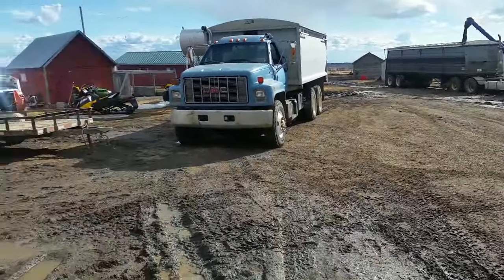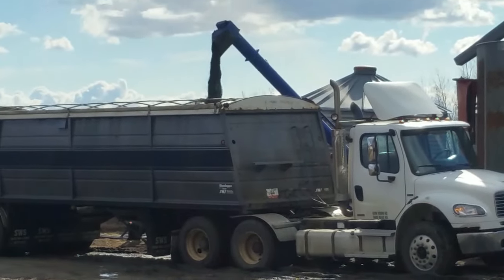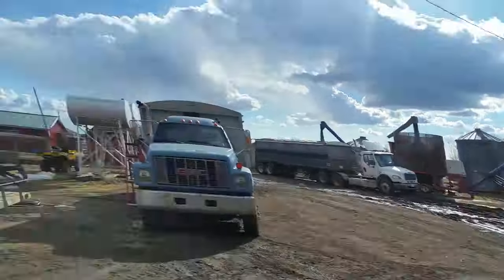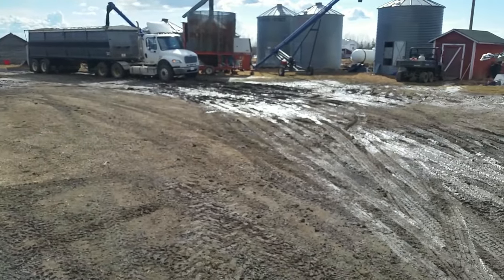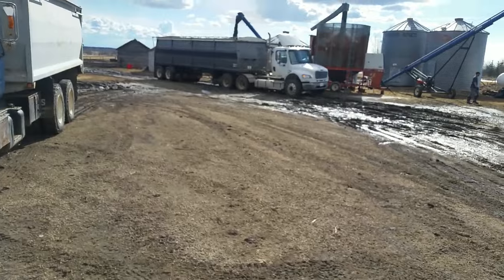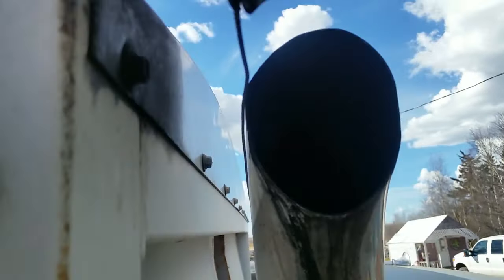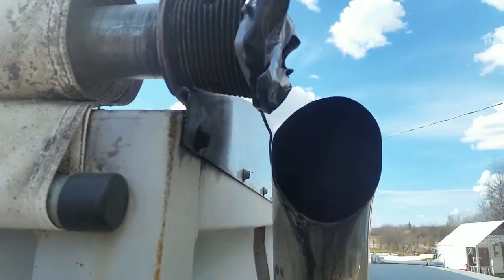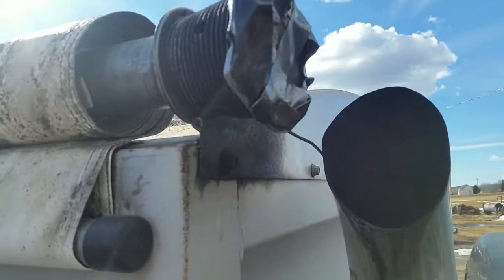Spring sucks!!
Hauling Canola in Muddy Conditions